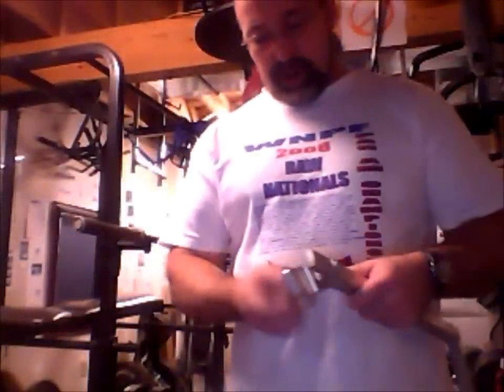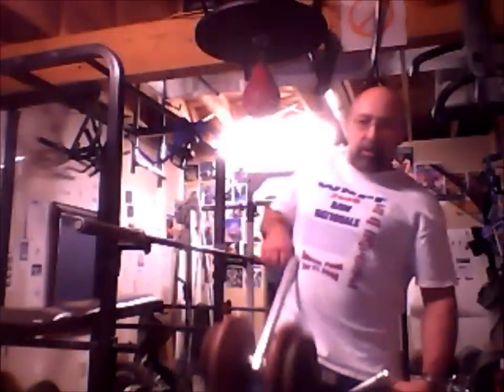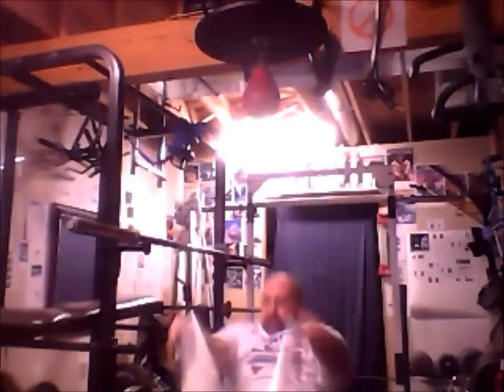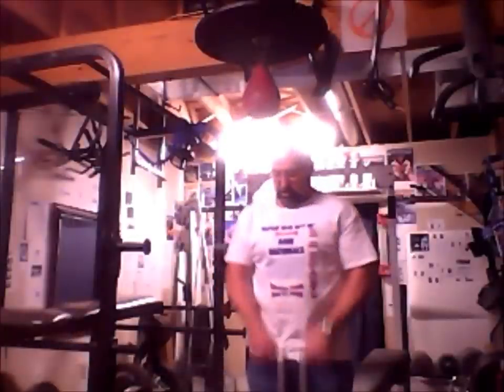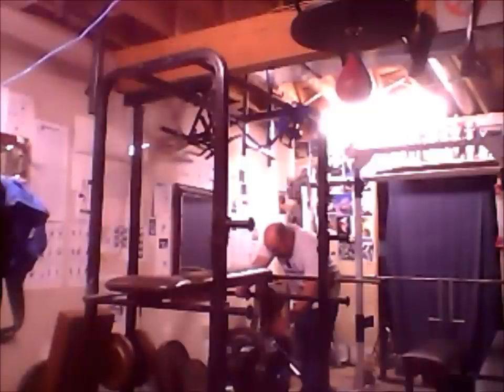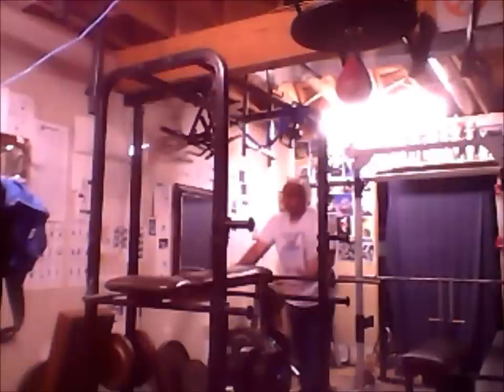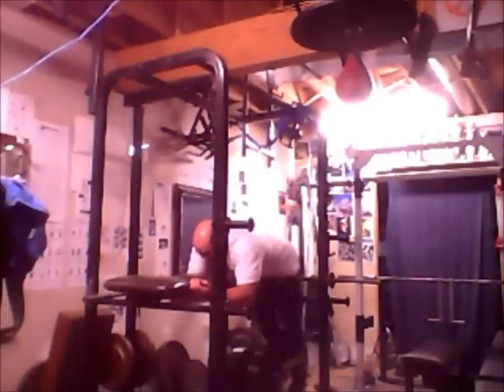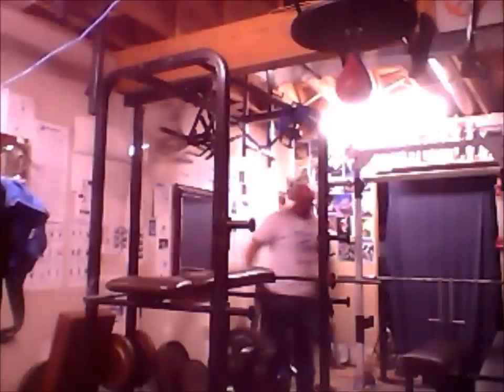Awesome new Grip tool for lifters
Safety Squat alternative, Extend grip, versatile uses, Created by Joe DiMarco of the original Culver City Westside Barbell club